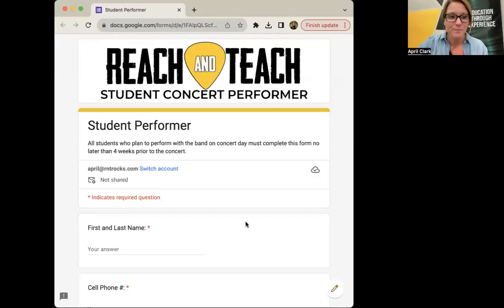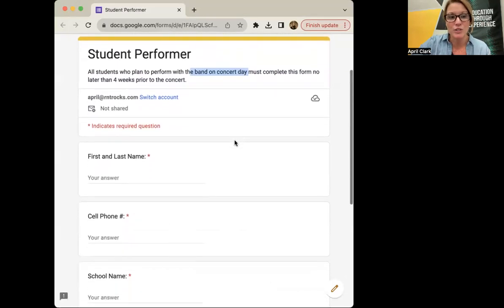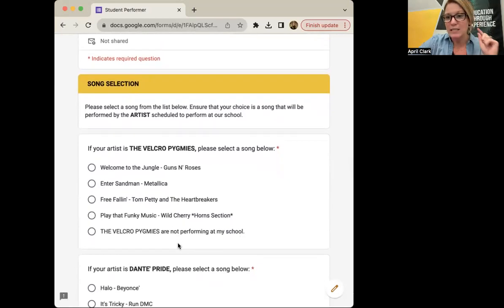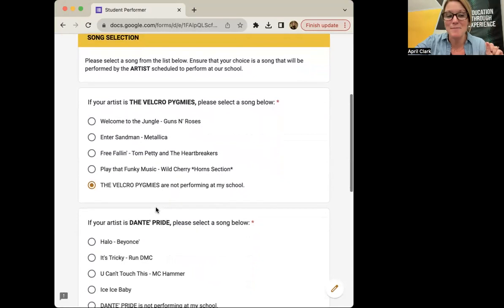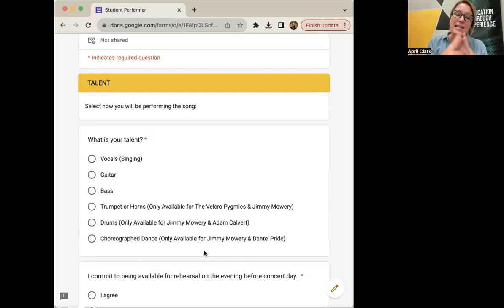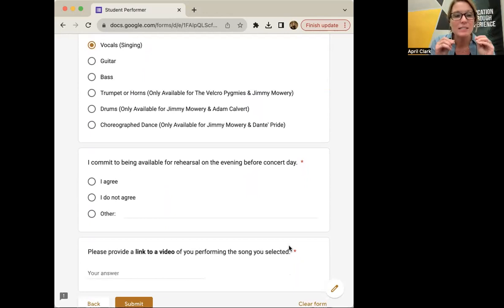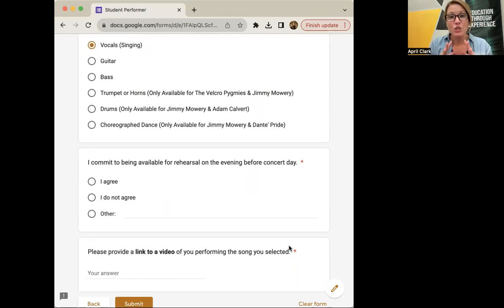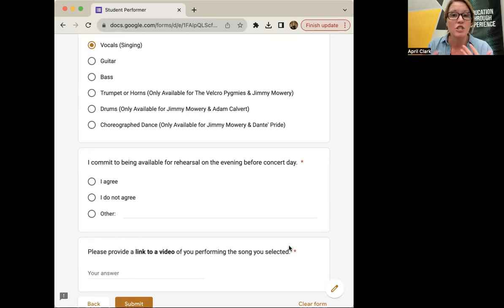Student Performer | What to Expect | Concert Tour